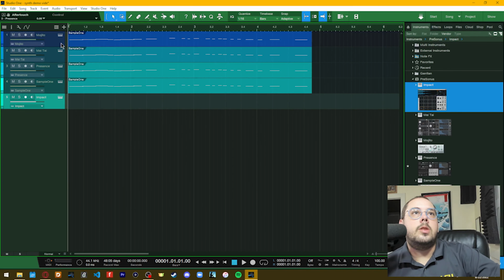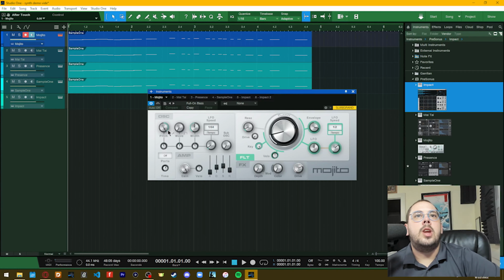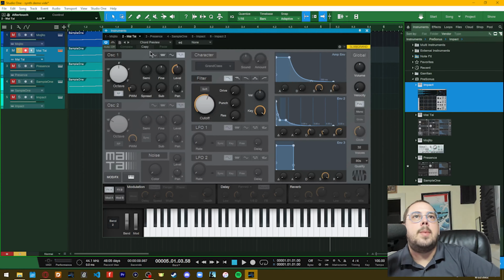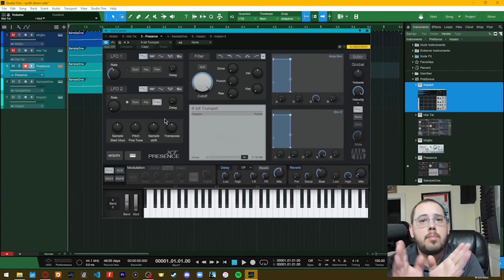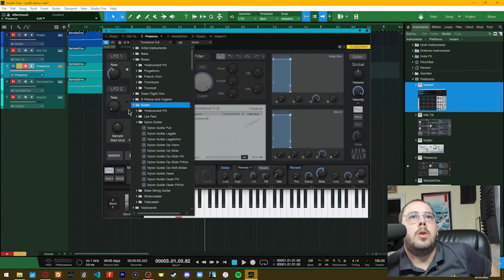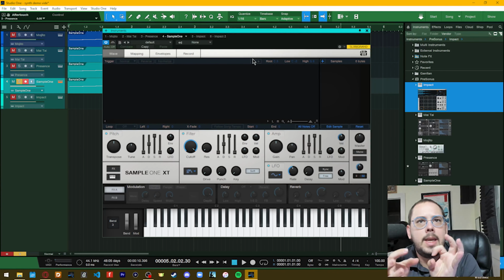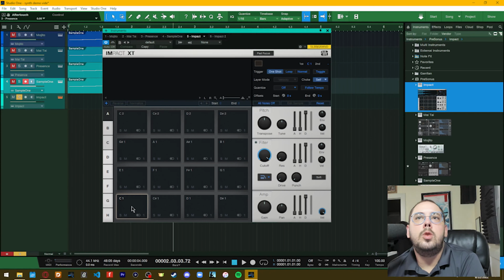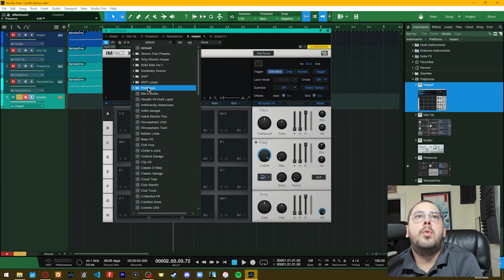See me fumble through the 5 main synths in StudioOne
This video goes through each of the 5 main synths that Come with Studio One 5 Professional:
Mojito
Mai Tai
Presence
Sample One
Impact

For each one  I talk a bit about the interface, presets, uses, and the sounds each one can make. I am so do a little demo of the sounds. (mainly by pressing random keys on my MIDI controllers)

 music synth tutorial oops